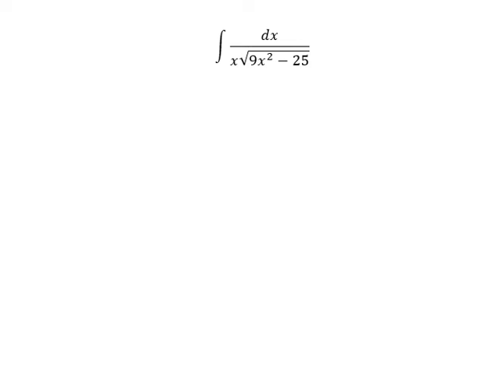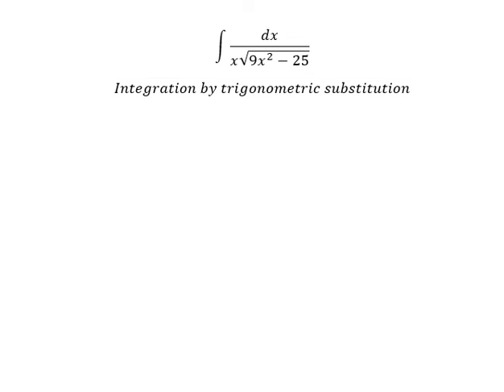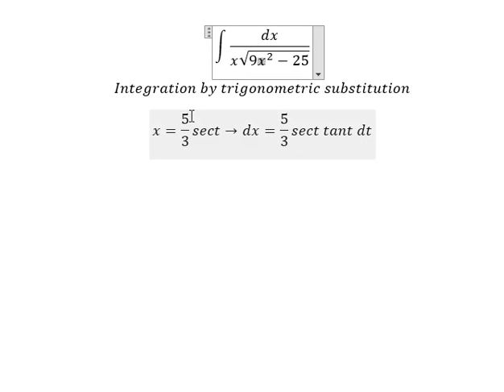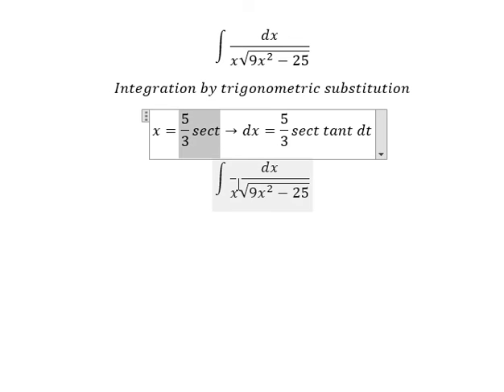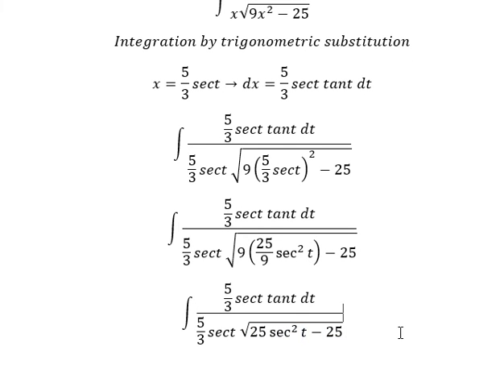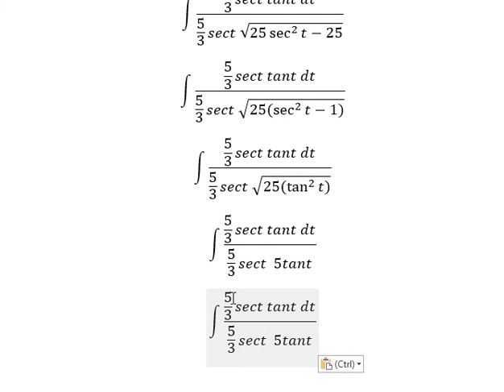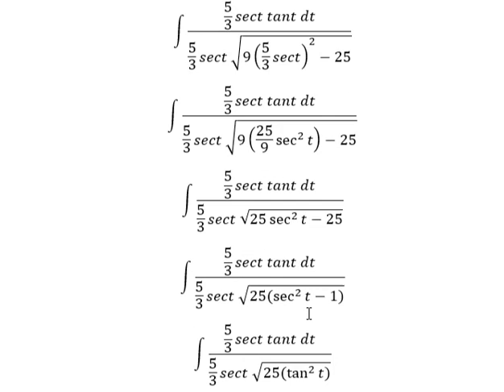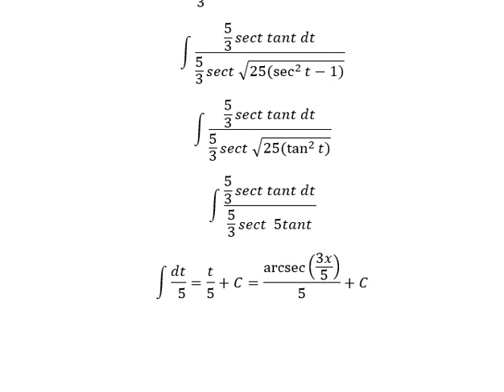Calculus Help: Integral ∫ dx/(x√(9x^2-25)) - Integration by trigonometric substitution